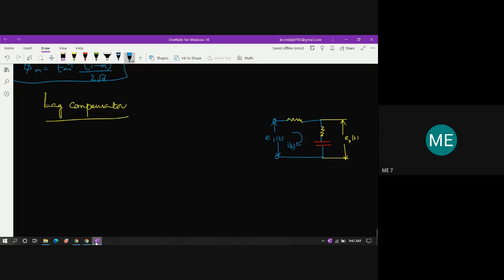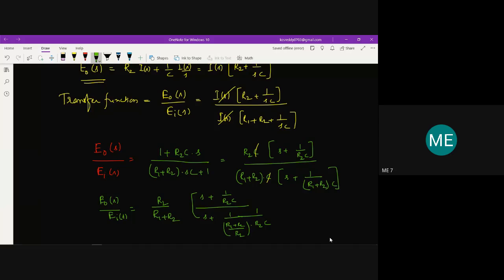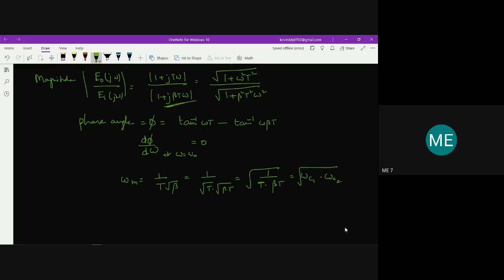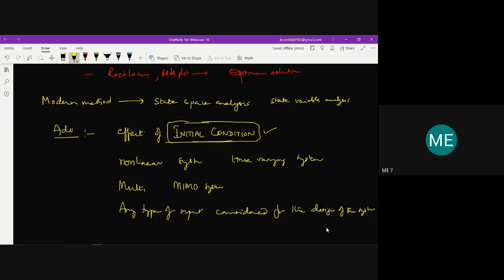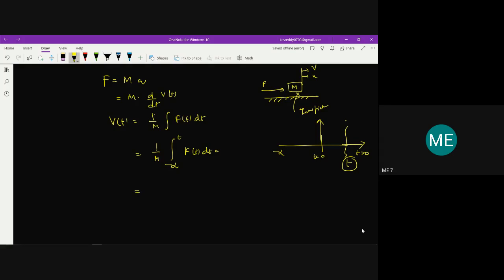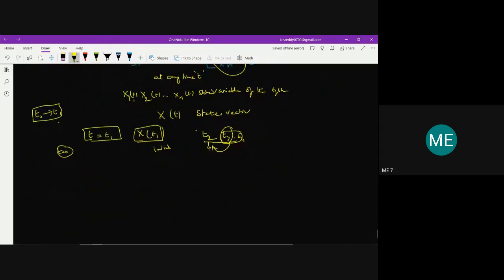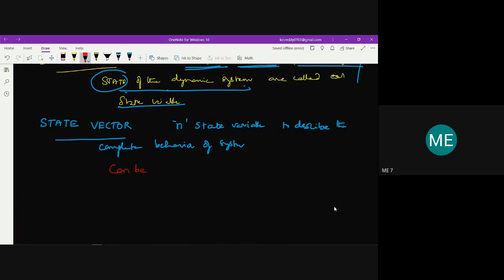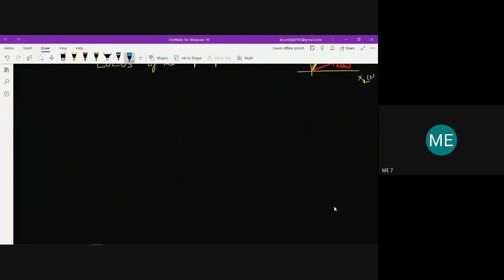State variable approach introduction VII SEMESTER CE 46